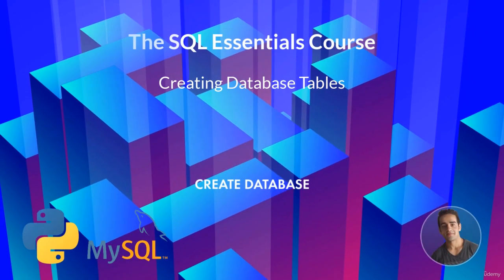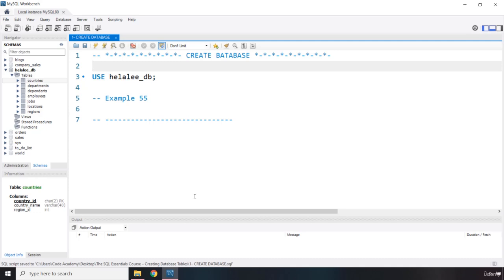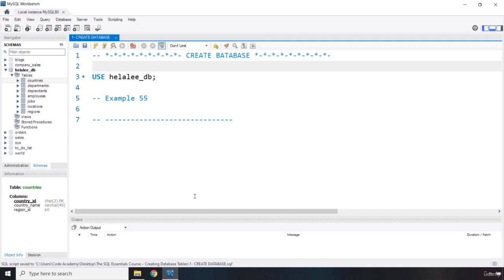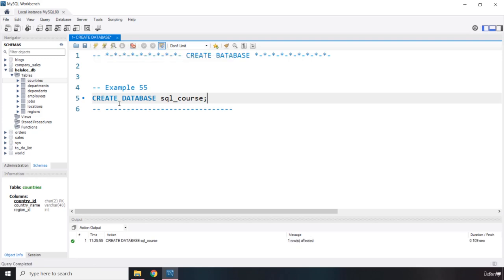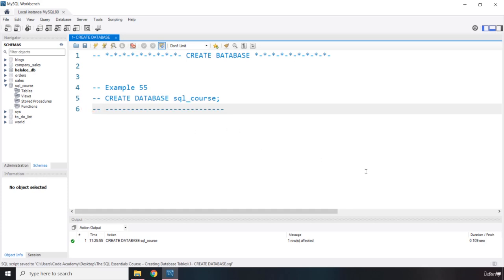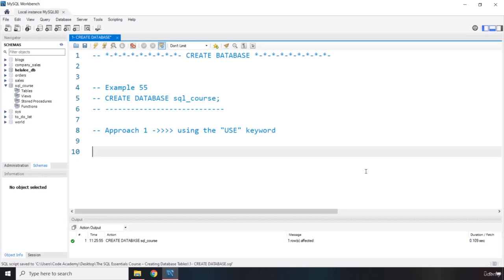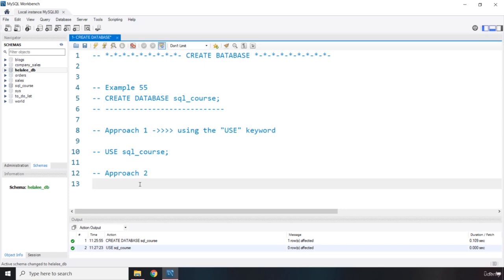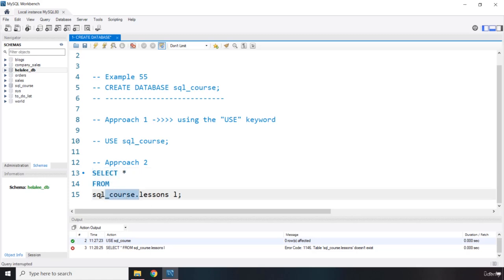1 CREATE DATABASE